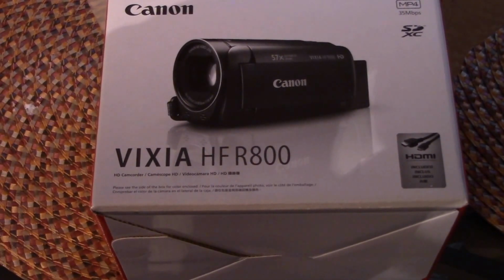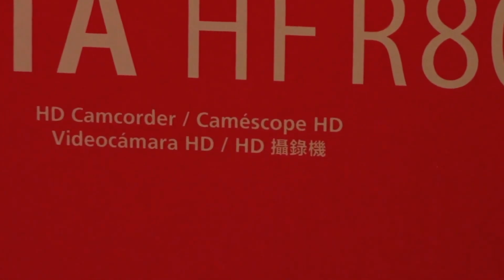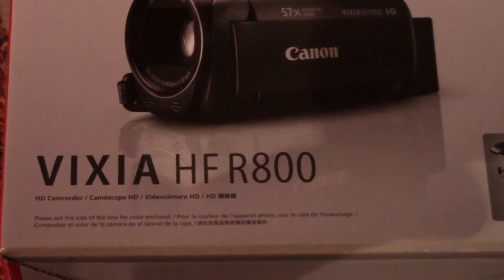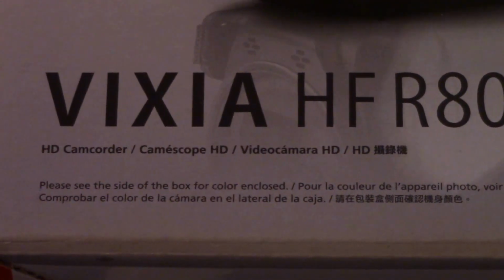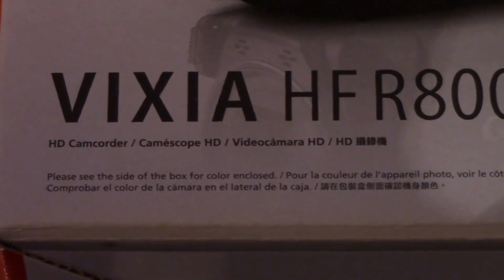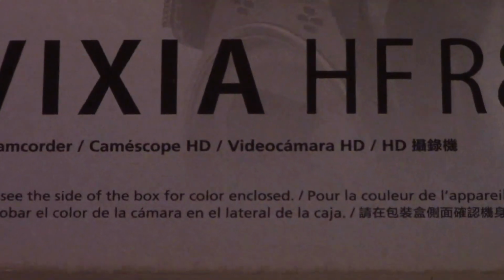1080p 60fps footage with the Canon Vixia HF R800 as Promised. Update on Zoom Issues!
This is just a quick update on the Canon HF R800 camcorder that I did a review and unboxing on about a week ago. This video contains 1080p footage as promised and an update on the issues with the camcorder seems to have with zooming in on small text.

Link to camcorder